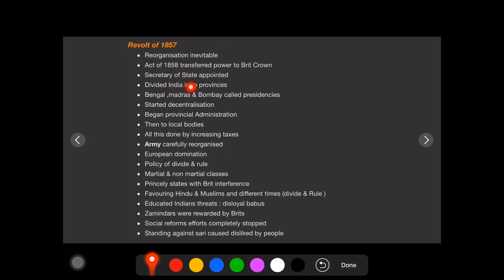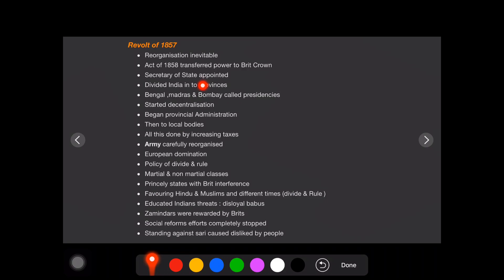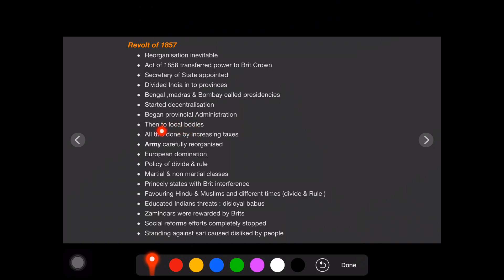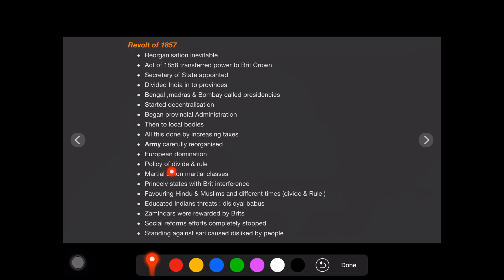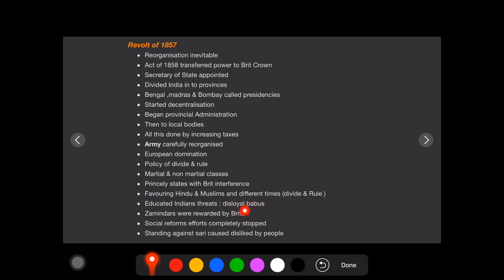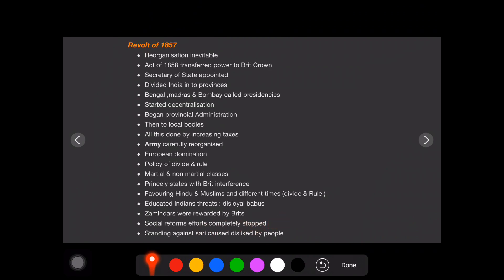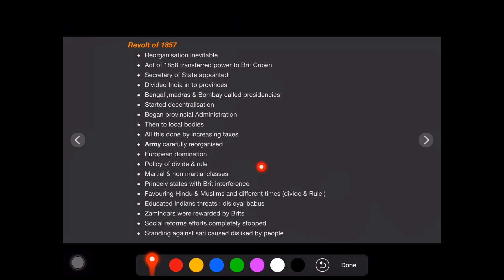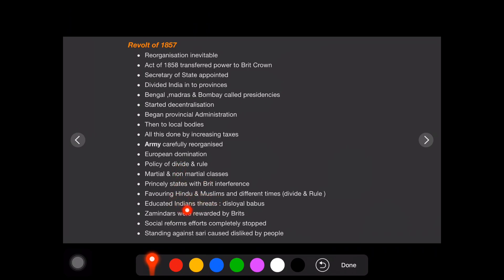Revolt of 1857Sepoy Mutiny (Quickly)🔥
7 MAGICAL BOOKS TO CRACK UPSC IN FIRST ATTEMPT!

1. Indian Polity 5th Edition
2. Indian Economy Ramesh Singh
3. Modern India By Rajiv Ahir
4. Environment By ShankarIAS
5. Geography Goh Cheng Leong
6. Indian Art and Culture by Nitin
7. Oxford Student Atlas for India
8. Modern India Bipan Chandra
9. Geography India Majid Husain
10. Lexicon for Ethics

UPSC ASPIRANT MUST BUY ITEMS

1. Wall Charts for easy Revision
2. Low Cost Printer(2500 Rs Only)
3. LED Tv for RS TV(Current Affairs)
4. Globe Geography
5. Low Cost Laptop(25000 Rs HP)
6. Low Cost Tablet(lenovo 5K)
7. Smart Phone (Redmi 10K)
8. Study Table
9.
10. Kettle for Coffee